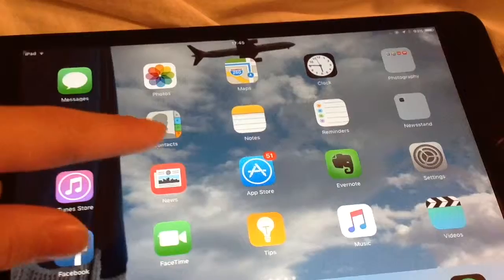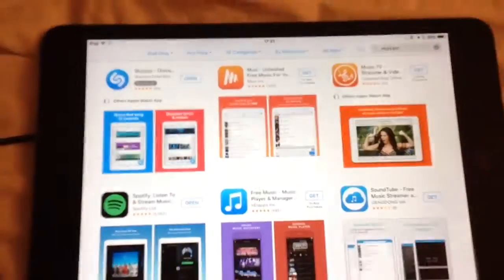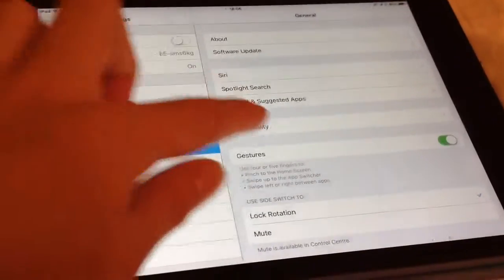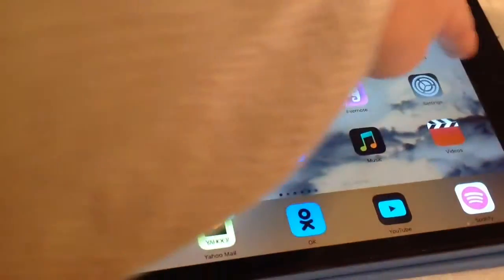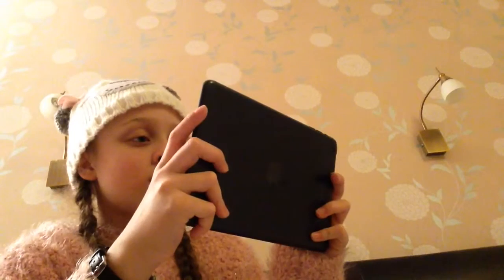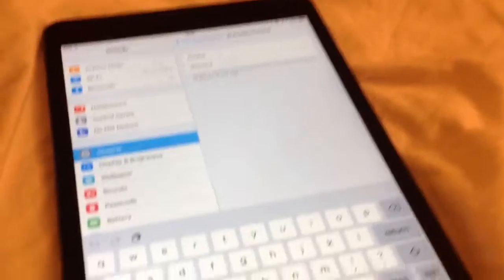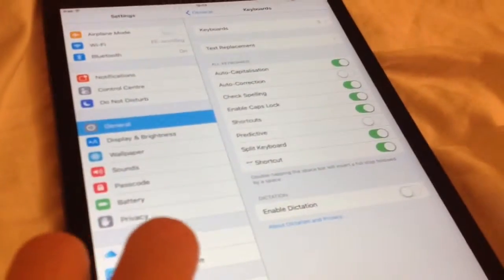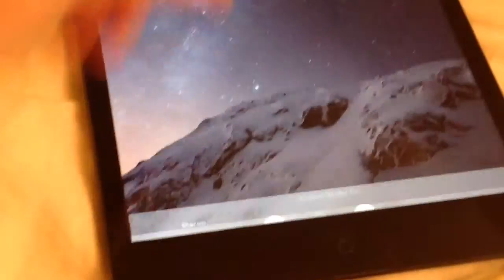5 iPhone Hacks!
5 iPhone hacks! Don't judge me XD